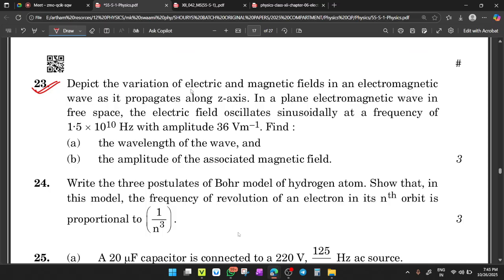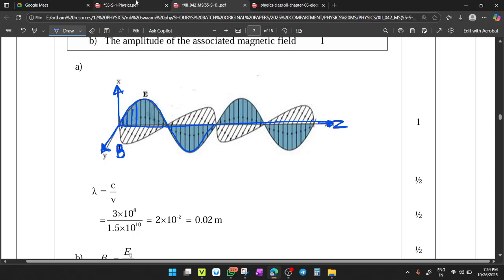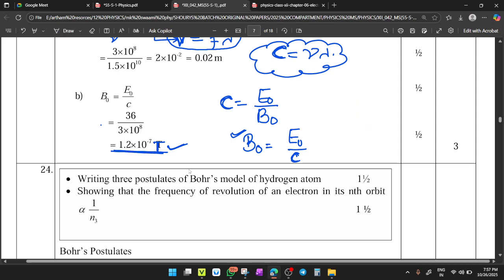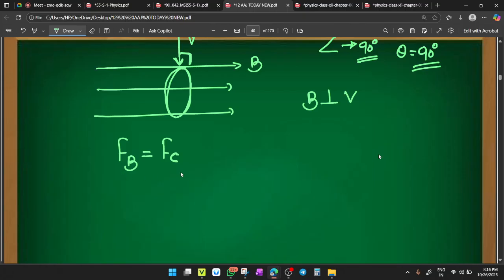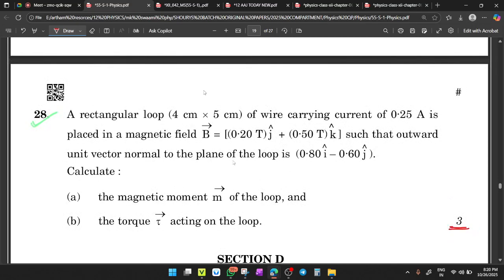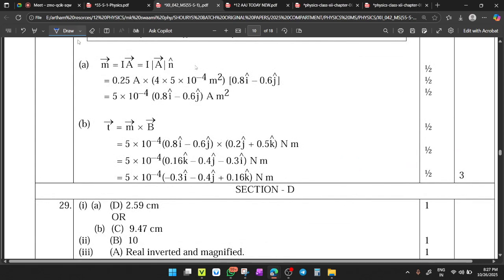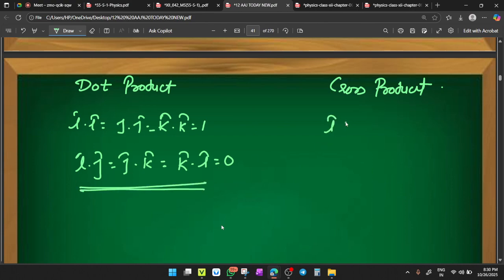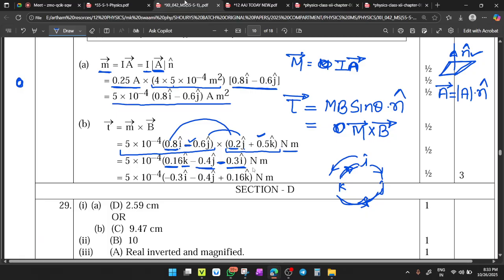LEC 1 PHYSICS PYQS YEAR 2025 NITIN BATCH